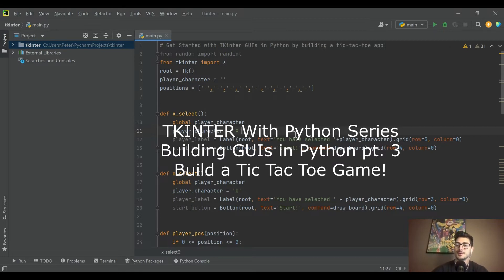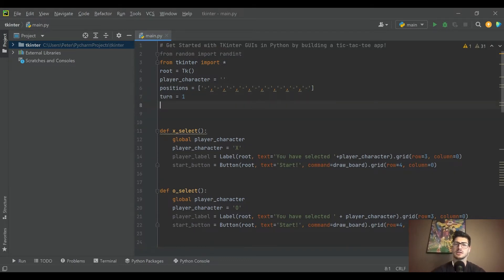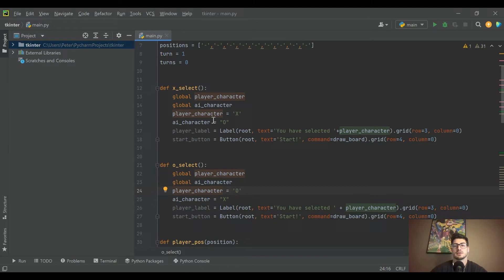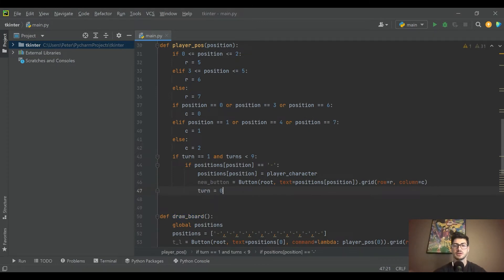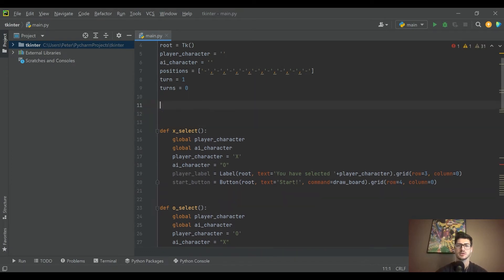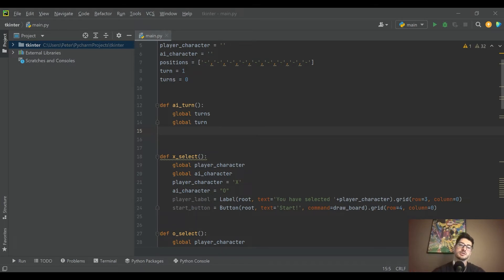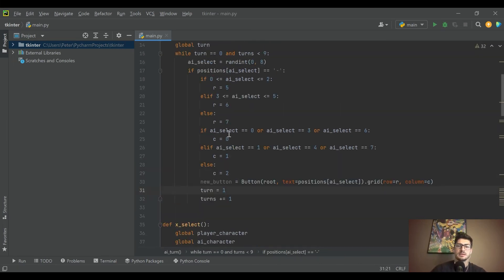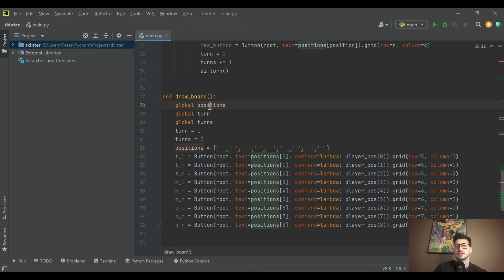Code TicTacToe in Tkinter - pt. 3! Program a Computer AI opponent in Python for a playable GUI game!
In this video we continue with the Python graphical user interface module known as Tkinter, and building an application for the classic Tic Tac Toe game!

This is episode 3 in this series for developing an in depth fully functioning practical game using the tkinter and python modules with pycharm as our IDE. This episode covers writing the code for a computer opponent, or AI, to play against. This includes randomly selecting a position, checking to see if it is available, and writing the computer's symbol onto the screen when possible. This also covers tracking in a turn based system, and resetting the game when the max turns is met!

The last episode covers creating a game board with the nine move squares available and creating a universal function that can handle inputs from any button to update with the symbol of whichever player just moved! The first episode covered widgets, labels, buttons, grid layouts, the pack method, and updating formatting and style for the app!